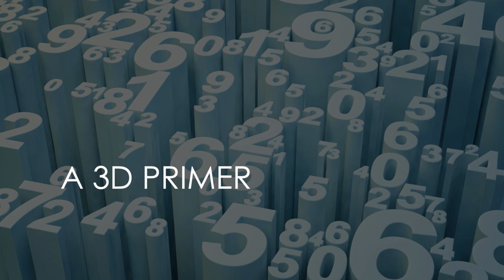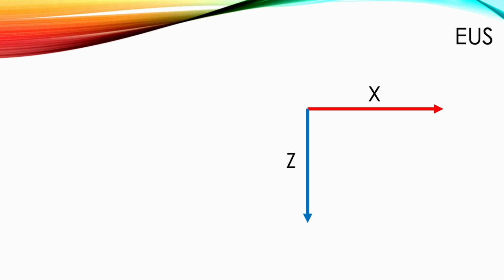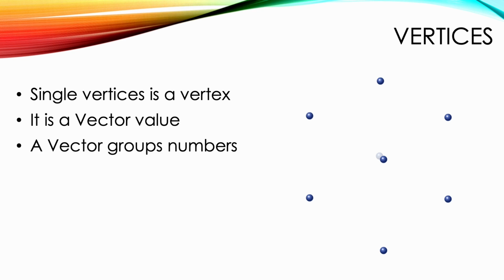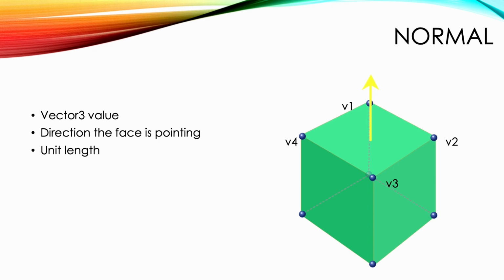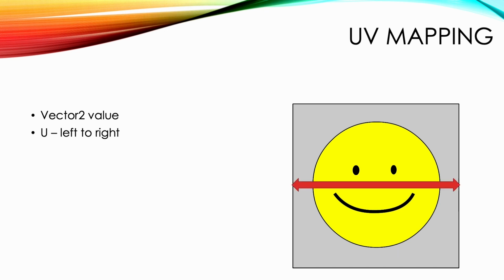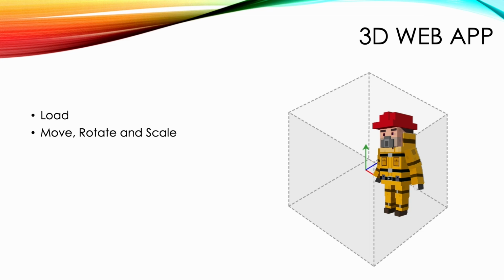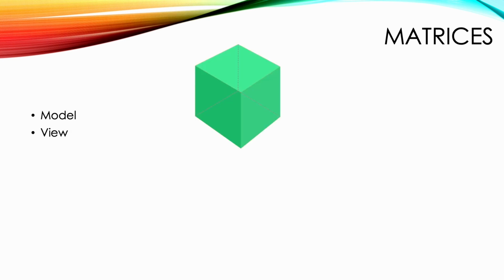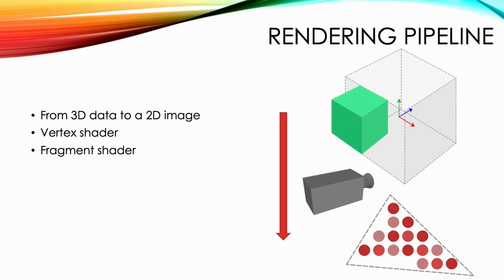The Three.JS Primer - A 3D Primer - 2 of 11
Three.JS is the most popular library for displaying 3D content in a browser, even a smartphone browser!
This short free course begins with a beginner-level primer to real-time 3D concepts and some basic examples to get you started with the most important features that Three.JS has to offer.
You'll find out how to use the online Three.JS Editor. You'll learn about geometry, materials, how to load a complex model and how to animate your models.
This is a quick introduction to the most important features of the library. After completing the course, you will have a basic understanding of how to use Three.JS in your own Web Apps.

Episode 2
A brief introduction to how real-time 3D works.